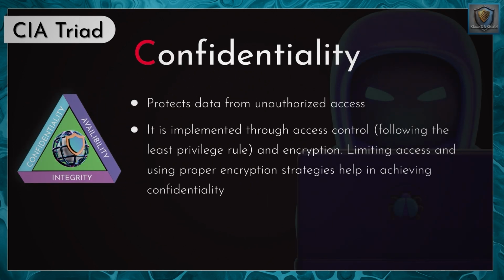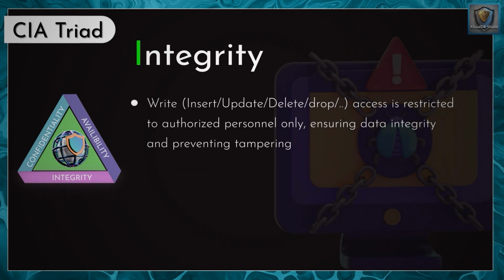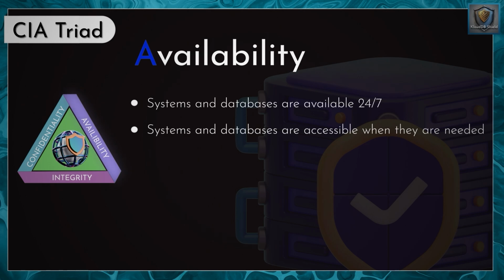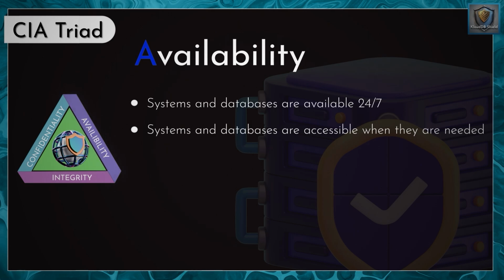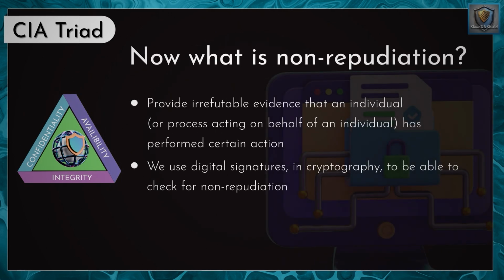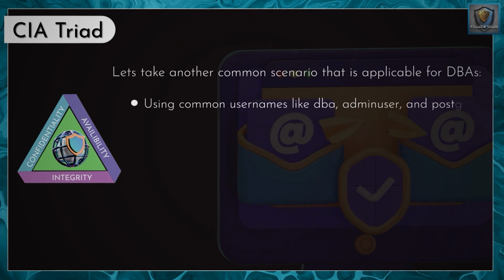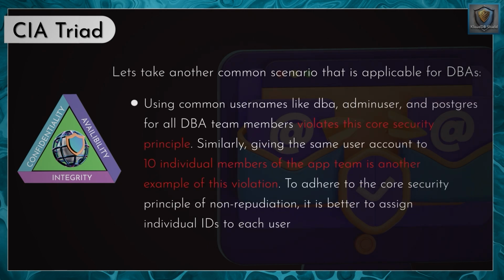Are we violating the core security pillar "non-repudiation" by creating common users ?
*  What is CIA triad ?
* What is non-repudiation and how we are violating it ?
* Common usernames
* Security awareness for DBAs